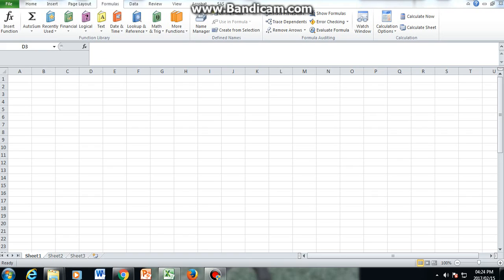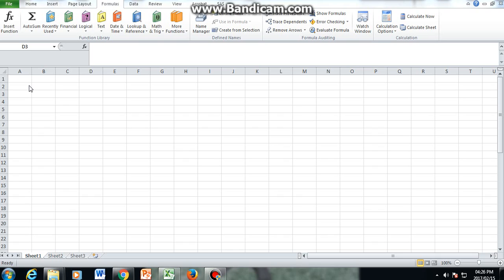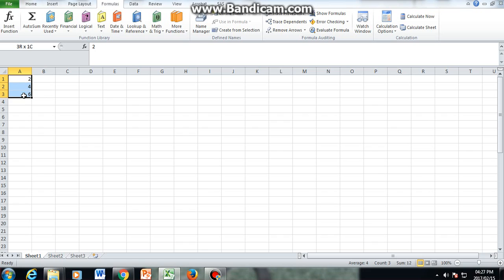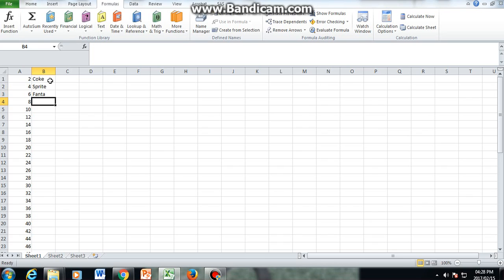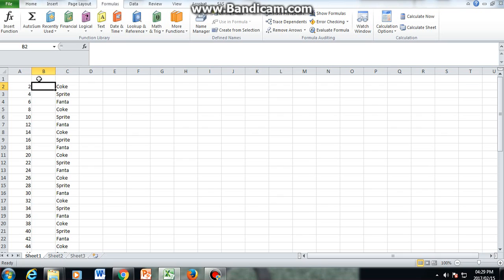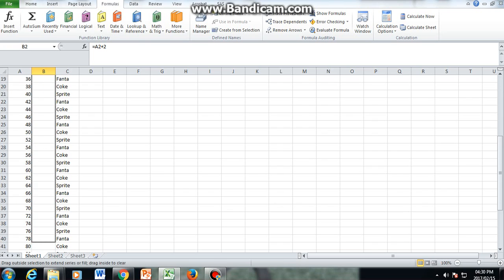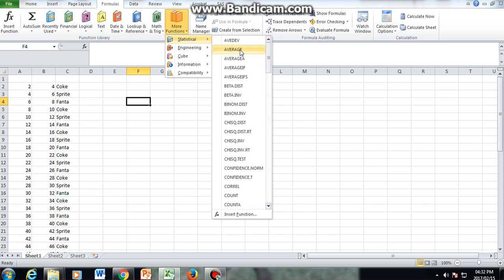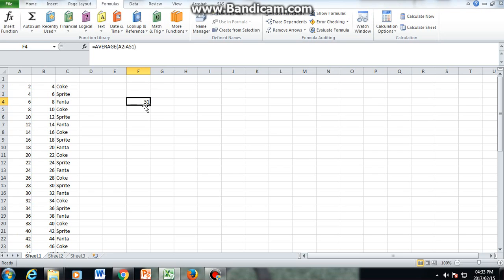Practical - Introduction to Excel - Part 1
Basics of Excel. Refer to Unit 1 of the WST133 Practical Guide.